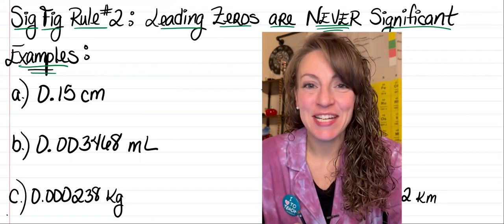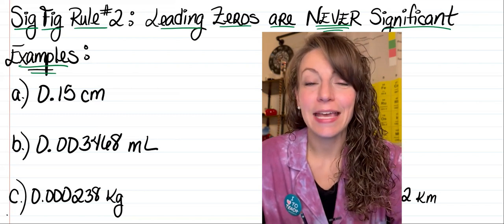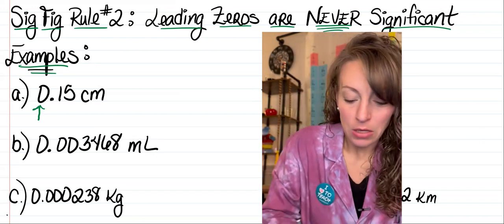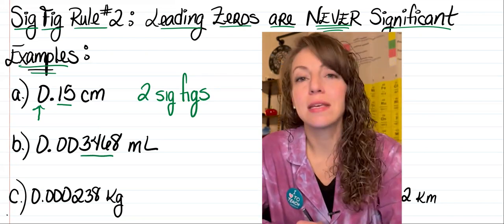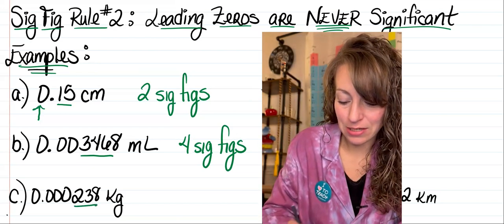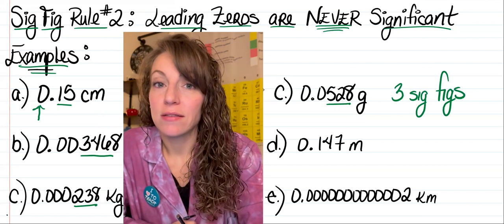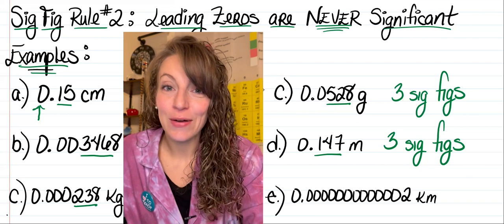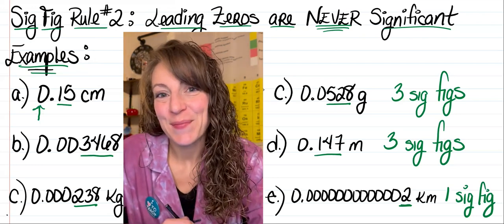Place Holders - Never Will You Ever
Significant Figures & Leading Zeros…

Leading zeros appear before non zero digits in a measurement. This type of zero will never be considered significant and will not be included in the total amount of sig figs.